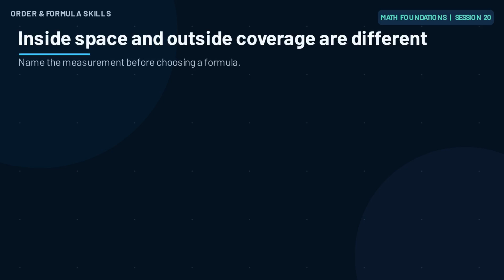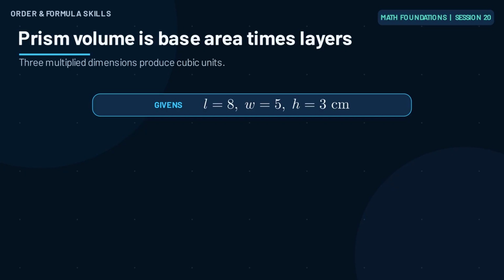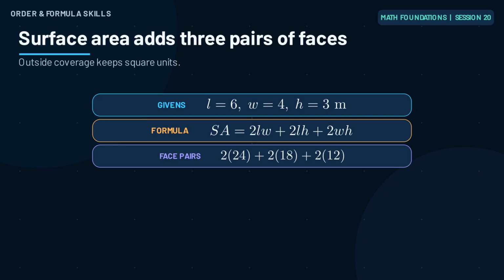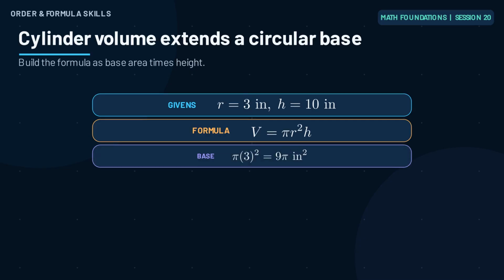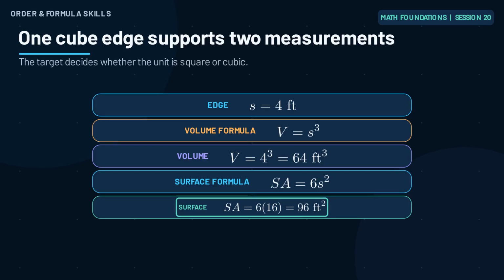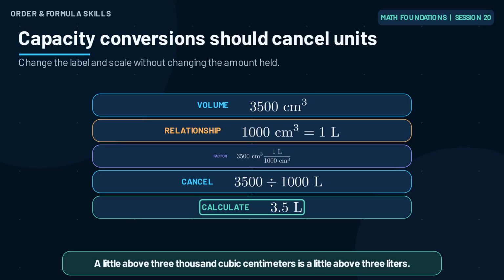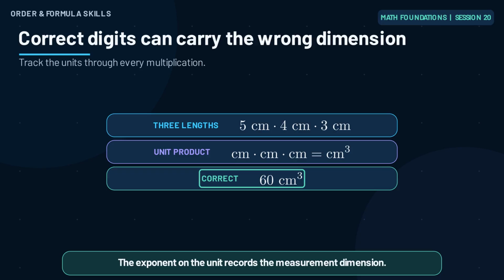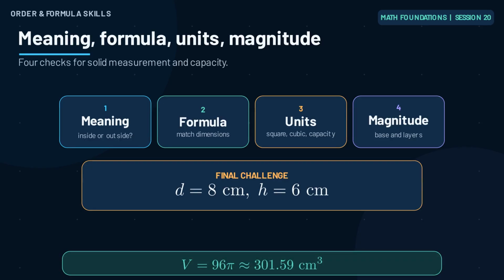Volume, Surface Area & Capacity Explained | Session 20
Separate three commonly confused measurements: space inside, coverage outside, and how much a container holds. Apply prism, cube, and cylinder formulas, use square or cubic units correctly, and complete practical capacity conversions.